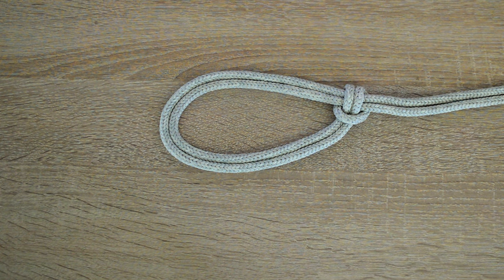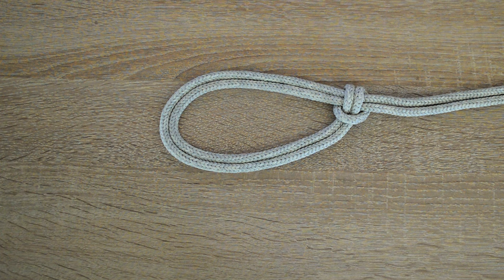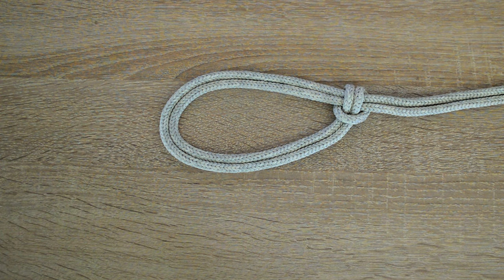Double Ring Knot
Ashley's Bend
Barrel Knot
Blake's Hitch (Rope Climbing Knot)
Bowline Knot
Buntline Hitch
Butterfly Knot
Butterfly Loop
Carrick Bend
Chain Hitch
Cleat Bowline
Cleat Hitch
Cleat Hitch with Two Half Hitches
Constrictor Knot
Constrictor knot
Clove Hitch
Ground-line Hitch
Highwayman's Hitch
Hunter's Bend
Marlinespike Hitch
Monkey's Fist Knot
Mooring Hitch
Munter Hitch (Italian Hitch)
Nail Knot
One-Handed Bowline
Overhand Knot
Palomar Knot
Poacher's Knot
Prusik Knot
Prusik Knot (Klemheist Knot)
Rapala Knot
Rosendahl Bend
Rope Tension
Sheet Bend
Spanish Bowline
Stopper Knot
Surgeon's Knot
Surgeon's Loop
Taut Line Hitch
Timber Hitch
Yosemite Bowline
Zeppelin Bend
Zeppelin Loop
Alpine Butterfly Knot
and more ...